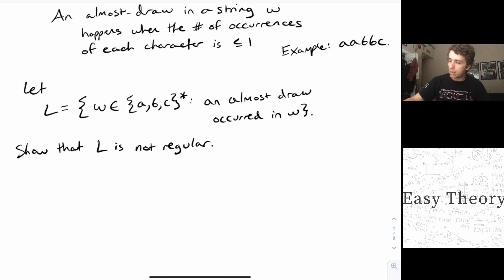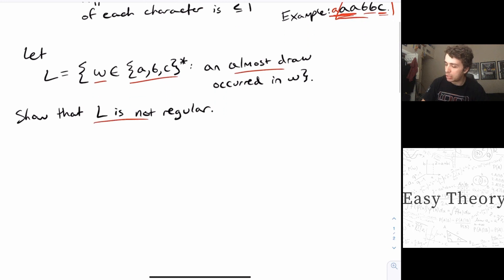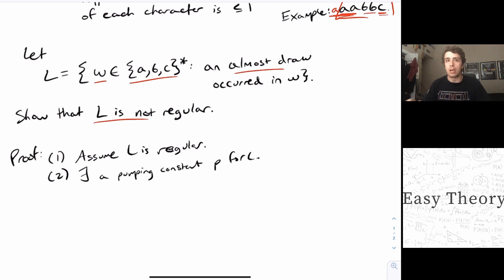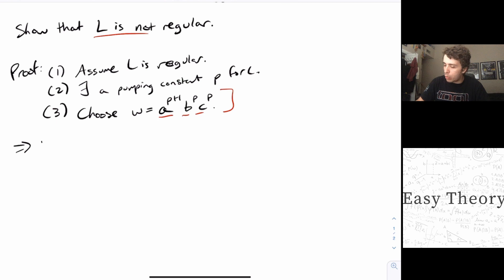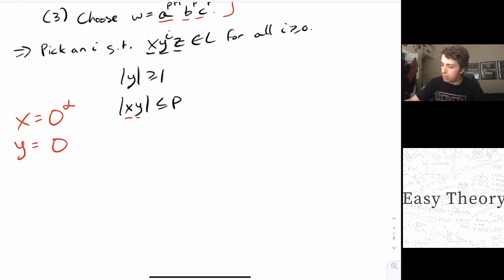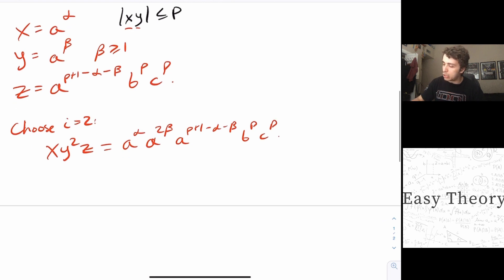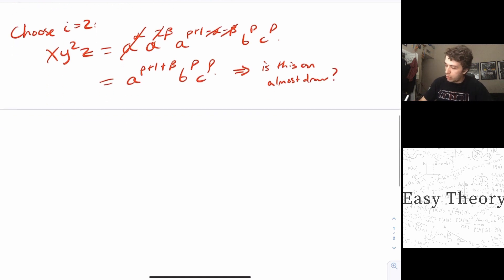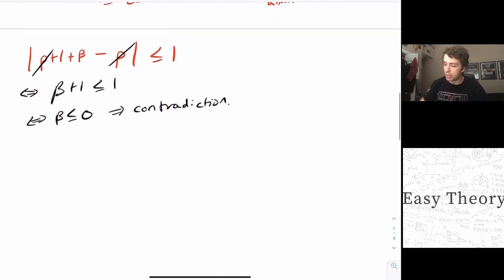Pumping Lemma for Regular Languages Example: Voting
Here we look at the language of strings that are almost-draws (i.e., the number of occurrences for characters can only differ by at most 1). We show that this language is not regular, in that there is no DFA for it. The trick is to use the pumping lemma, and to find a string that a hypothetical DFA must accept, but is nonetheless not an almost-draw.

Hopefully we won't be using a DFA to count votes this election cycle! ;)

▶ADDITIONAL QUESTIONS◀
1. Is this language context-free?
2. What if we had the alphabet be {a, b}, and not {a, b, c}?